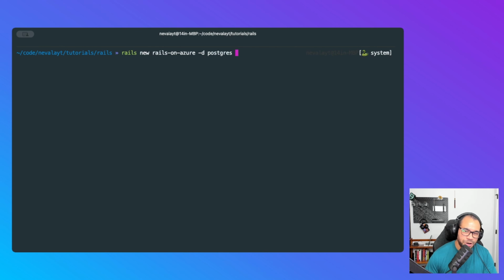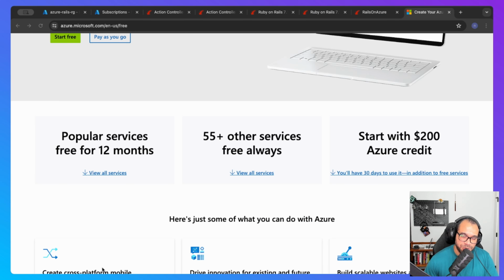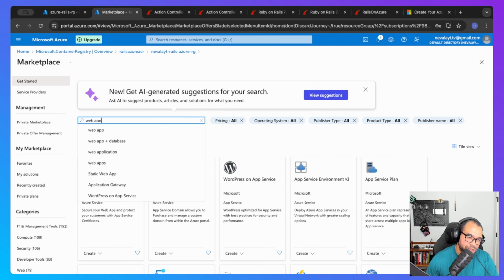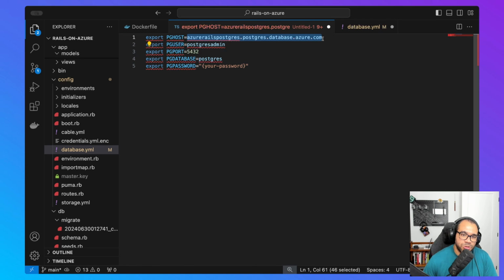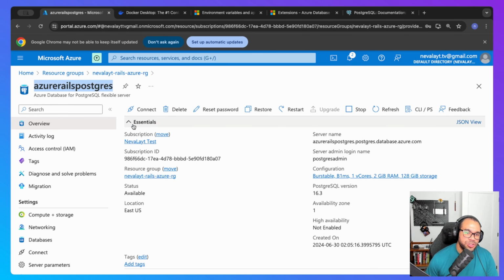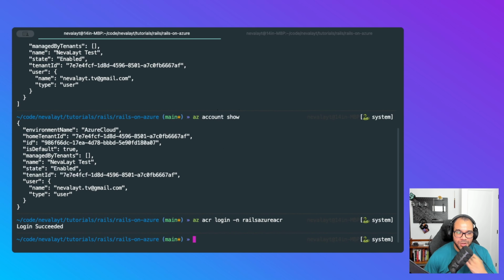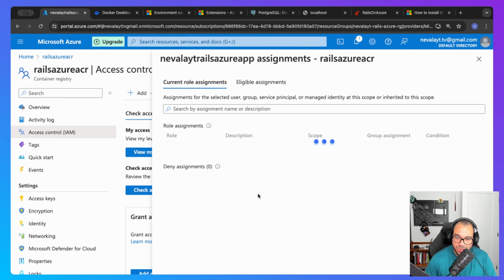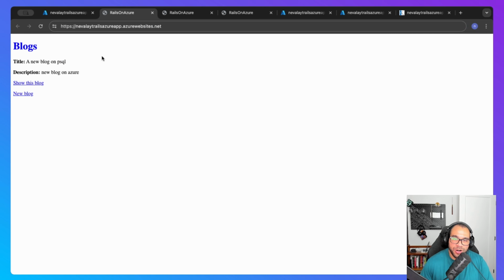End-To-End - Deploy Ruby on Rails to Azure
In this video, we will deploy a Ruby on Rails 7.1 application to Azure App Service, and host our data in an Azure managed PostgreSQL Server.

This video will take you all the way from rails new to the application running fully in Azure.

Timestamps
00:00  Intro
00:18  Creating the Rails App
08:34  Setting up Azure
10:26  Creating an Azure Resource Group
11:50  Creating an Azure PostgreSQL Server
14:40  Creating an Azure Container Registry (ACR)
16:09  Creating an Azure App Service
21:54  Preparing Rails Environment Variables
26:01  Building & Running Docker Image locally
31:42  Enabling PLPGSQL on Azure PostgreSQL Server
32:55  Successful connection to Azure PostgreSQL from local image
35:45  Checking created Data in Azure PostgreSQL
36:19  Pushing Rails image to ACR
41:21 - Adding environment variables to Azure App AppSettings
45:45 - Enable AcrPull permissions for our Azure App via System Assigned Identity
47:53 - Deploy ACR Rails Image
49:33 - Erorr on deploy - Azure App custom containers don't support Arm-based paltforms
51:47 - Rebuild docker image on x86-64 platform
54:38 - Successful Deploy on Azure App Service
55:59 - Conclusion